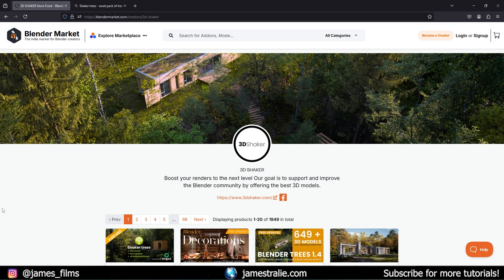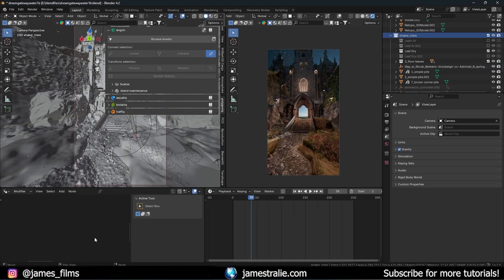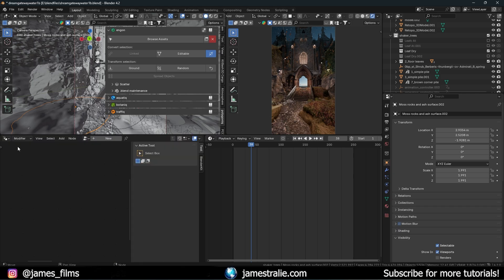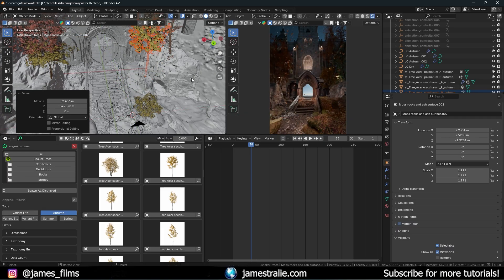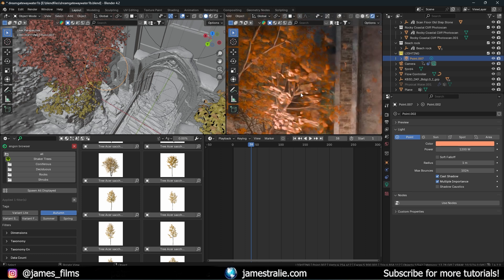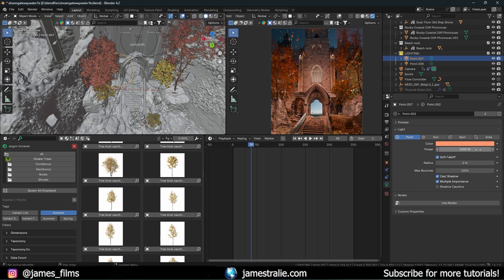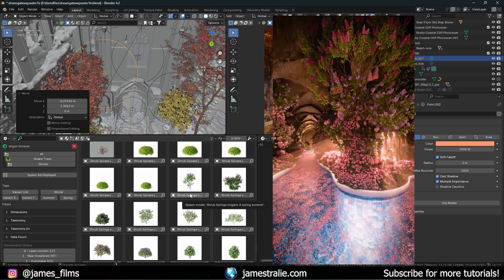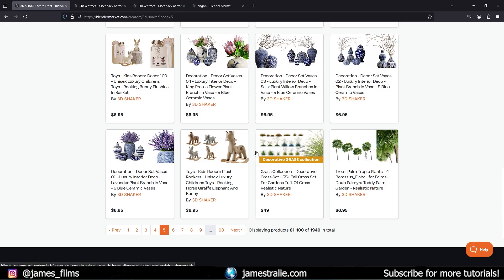Amazing Trees in Blender | New Asset Library from 3D Shaker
Check out this incredible asset library from my friends over at 3D Shaker!

Chapters:
00:00 Introduction to 3D Shaker
02:10 How to setup the asset library
03:32 Searching for assets with Engon
04:36 Adding assets to your scene
06:33 Lighting tips for the assets
12:09 Overview of other assets in Shaker Trees